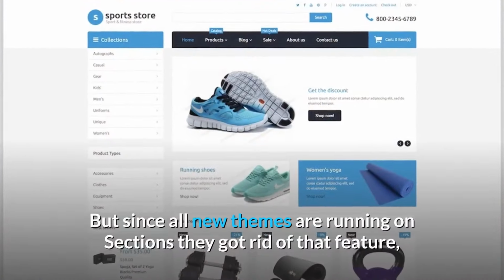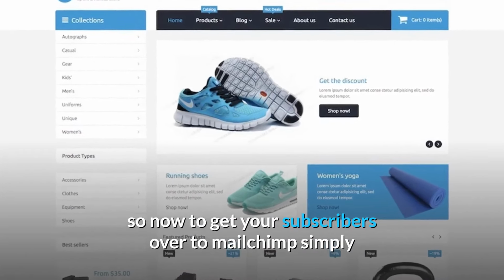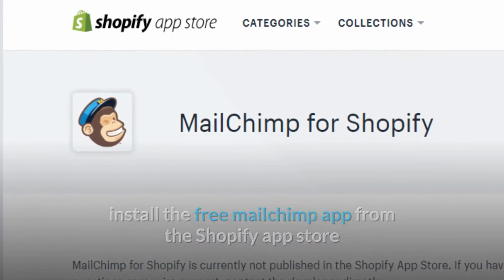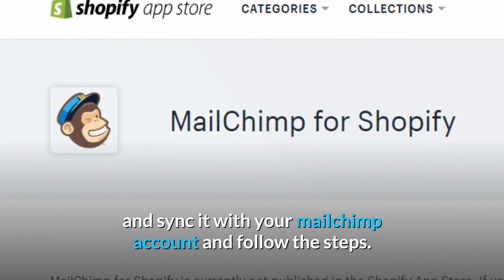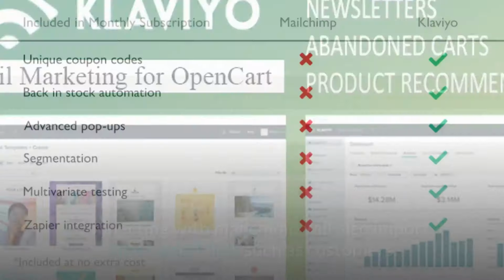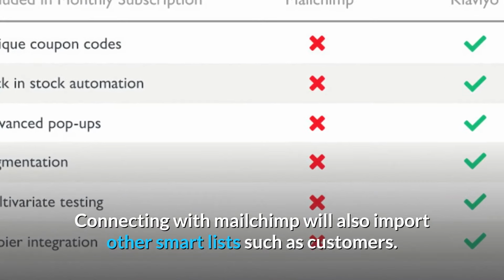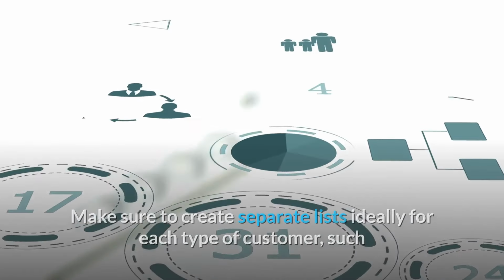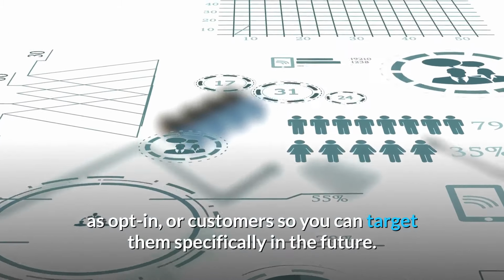top ten things not to do with your shopify store | tips for shopify store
# toptenthingsnottodowithyourshopifystore # tipsforshopifystore
shopify store tips and tricks are highly mentioned in this tips and tricks for shopify store success video. tips for shopify store success are actually things not to do with shopify store because these things that can destroy shopify store so be careful . You can also say as top tips for shopify store .
Some of the quries that are related to this video are tips and tricks for shopify store , tips and tricks for shopify store 2021 , shopify store tips and tricks 2021 and tips for shopify store 2021 .
These tips for shopify store success in 2021 can really help you so just follow these tips for shopify 2021